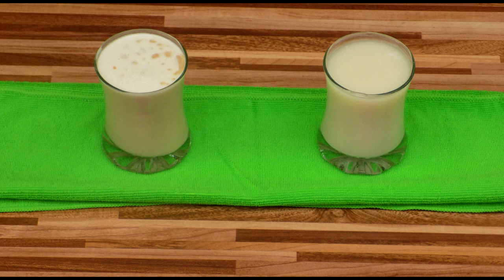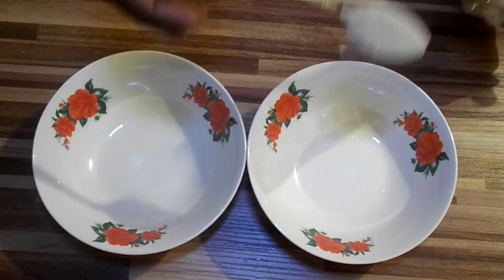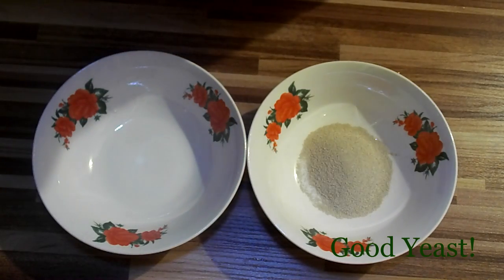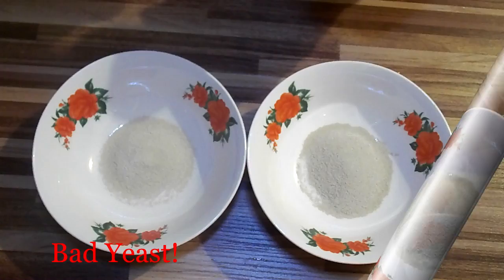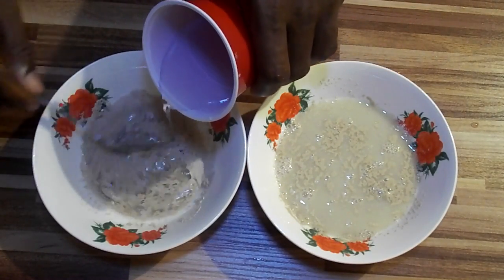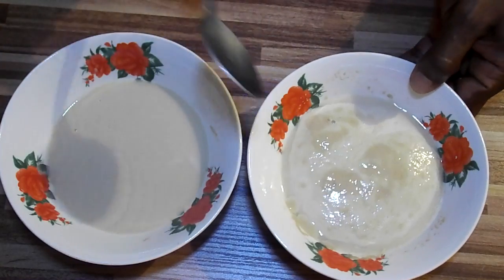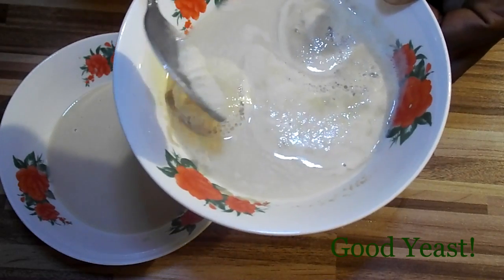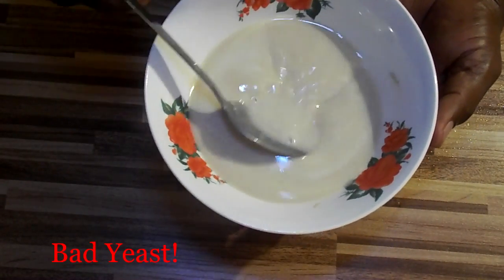Good Yeast, Bad Yeast - The experiment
Good or active yeast would make your dough to rise normally. If your yeast is bad, well your dough wouldn't rise this video shows you how to find out if the yeast is good or bad before you even start baking.